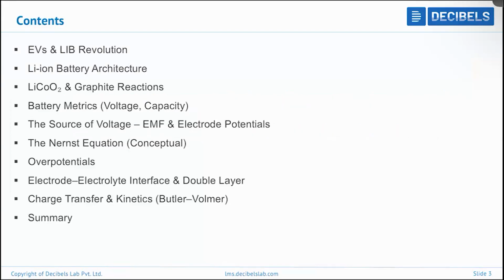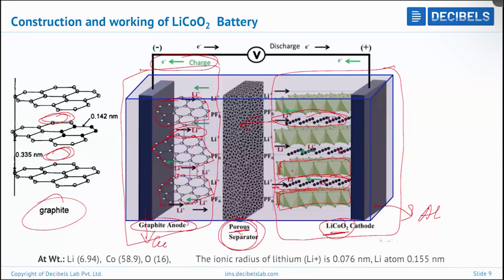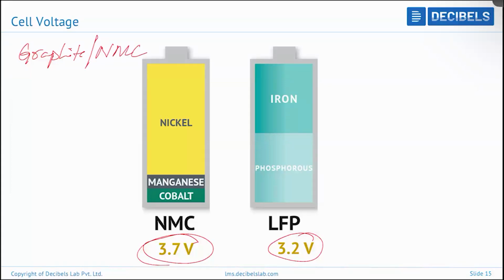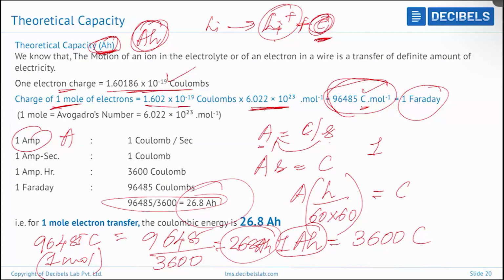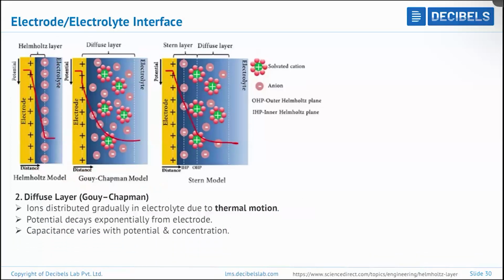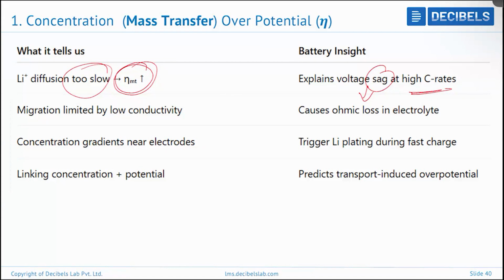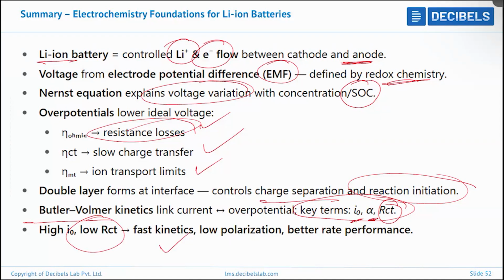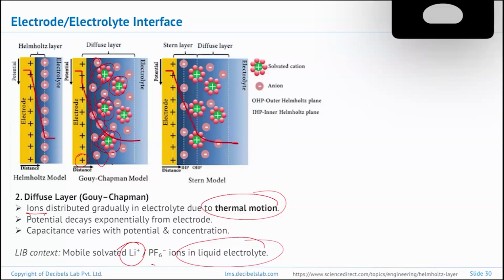Electrochemistry Foundations for Next-Gen Batteries | Free Certified Bootcamp by Decibels Lab 🔋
Free Certified Bootcamp Recording – Electrochemistry Foundations for Next-Gen Batteries
Hosted by Decibels Lab, this session explores the core electrochemical principles that define modern battery science and technology — from the electric double layer to charge transfer kinetics.

Whether you’re a student, researcher, or working professional, this session helps you understand how electrochemistry governs battery performance, efficiency, and lifetime — an essential foundation for Battery R&D, Testing, and Simulation.

✅ Fundamentals of electrochemical reactions
✅ Electric double layer & electrode-electrolyte interface behavior
✅ Charge transfer kinetics and its role in cell efficiency
✅ Importance of EIS (Electrochemical Impedance Spectroscopy) in characterizing cell dynamics
✅ Real-world applications in Li-ion and solid-state batteries

✅ Students and engineers interested in battery materials, cell testing, and electrochemistry
✅ Professionals working in Battery R&D, BMS development, and EV powertrain design
✅ Anyone looking to strengthen their battery fundamentals for advanced EV applications

🔗 Interested in going deeper?
Explore our full 12-month Master Certification Course with lab visits, recorded content, and job-focused curriculum:

📩 Have questions or need career guidance?

📢 About Decibels Lab:
Decibels Lab Pvt. Ltd. is a leading organization in Electric Vehicle R&D, Training, and Lab Setup. We specialize in industry-relevant programs on Battery Technology, BMS Software Development, EV Testing, and Simulation.

📊 Why Choose Decibels Lab?
At Decibels Lab, we specialize in creating robust, innovative solutions for EV testing and development. Our in-house expertise in building advanced test setups, coupled with precision tools, ensures comprehensive insights for optimizing EV performance.